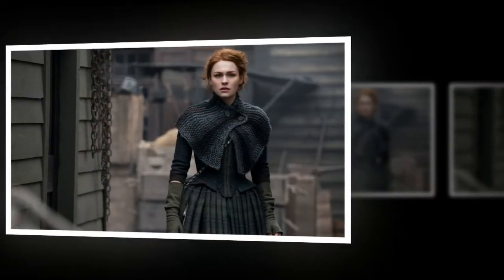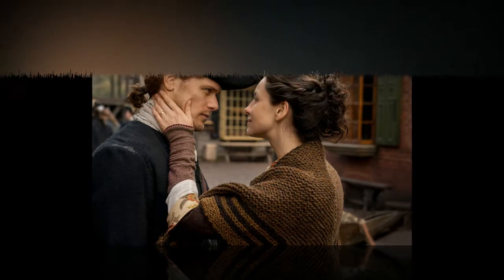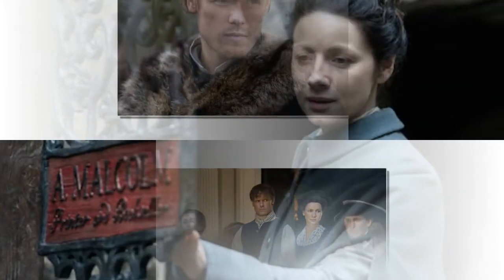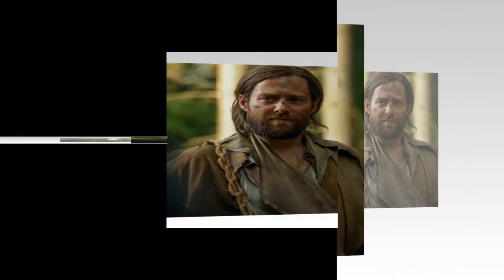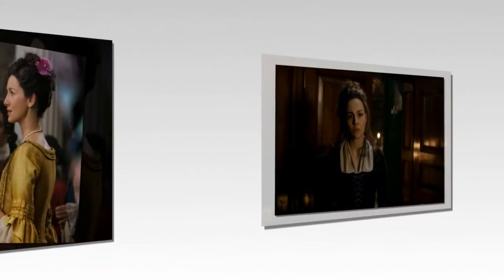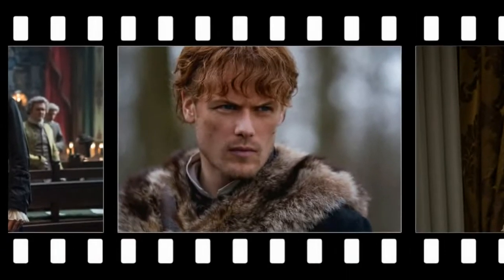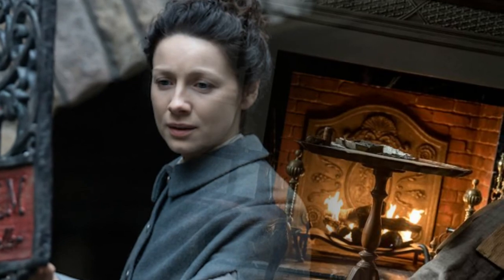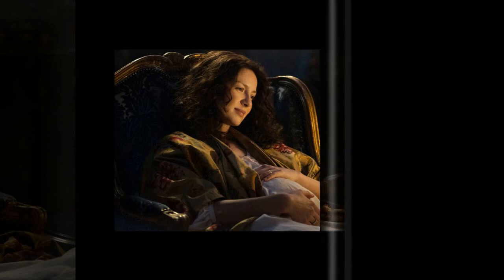Look of the Week: The connections between past and present styles on Outlander